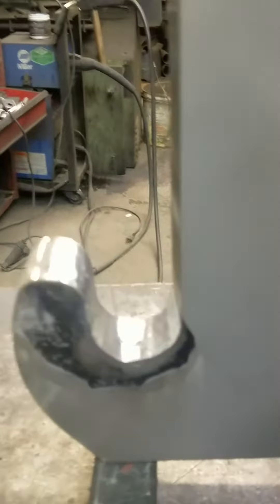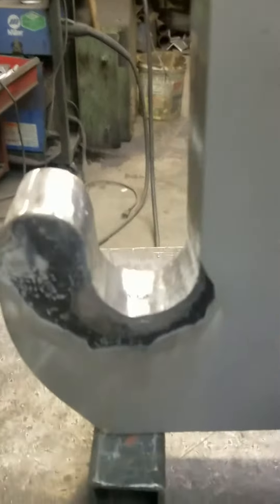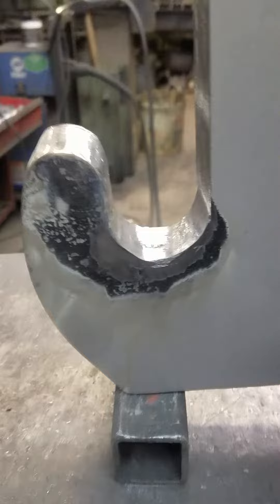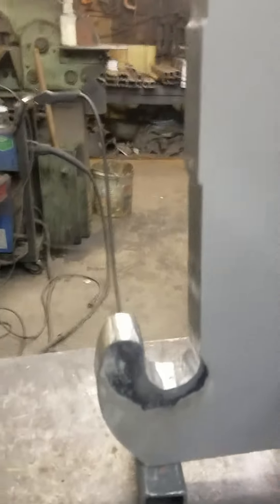Repairing the bad faceplate hardware on a custom unit.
This shows what we had to do to repair some faceplate hardware that was not very good quality.